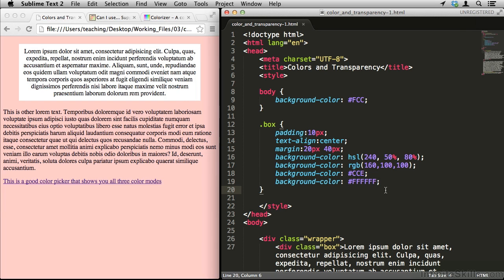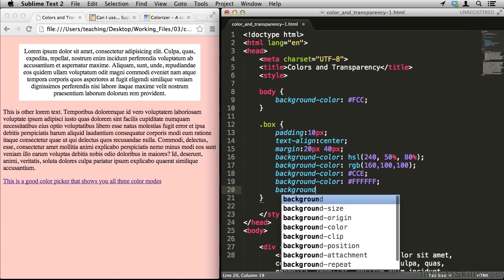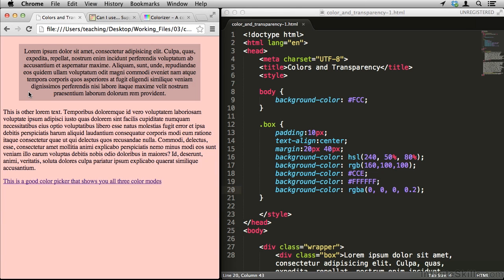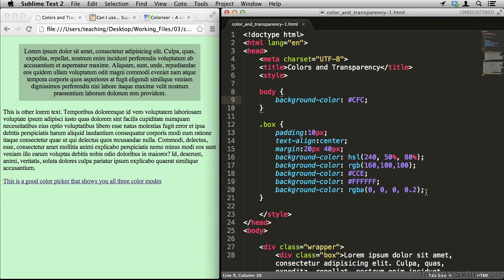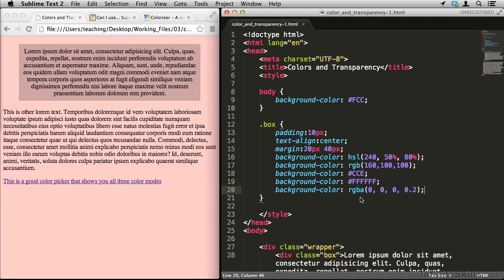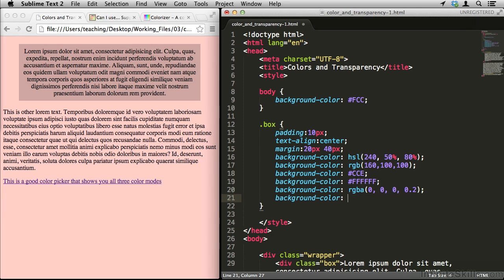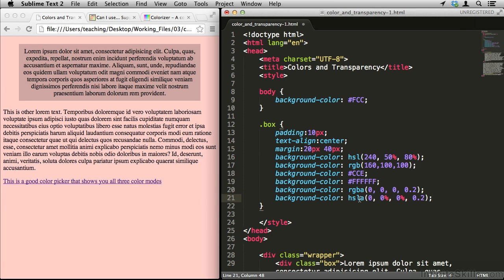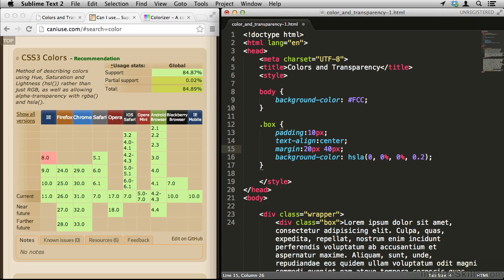03 03 Colors With Transparency RGBA And HSLA